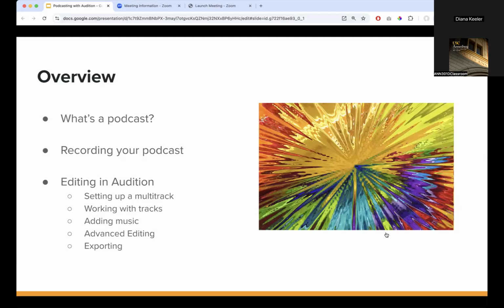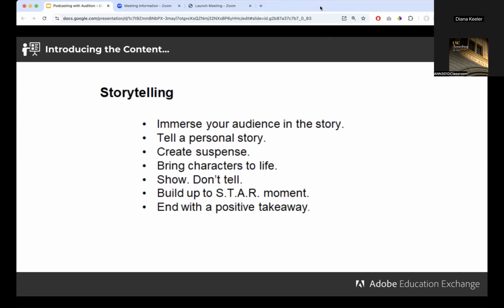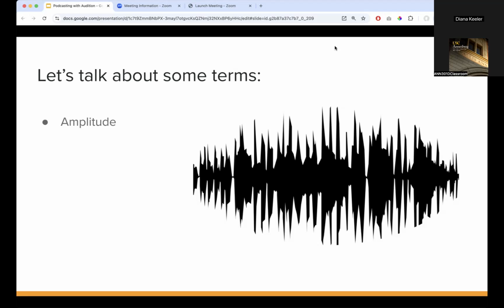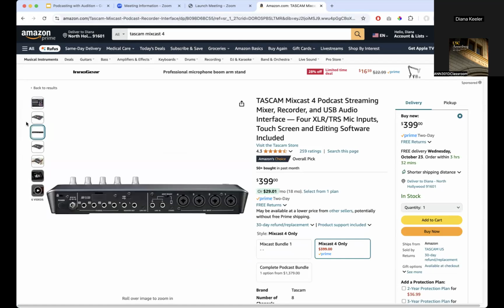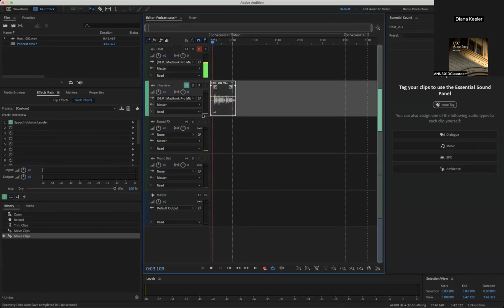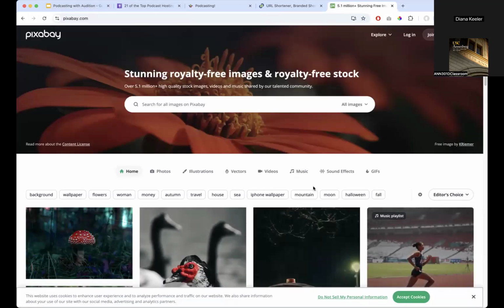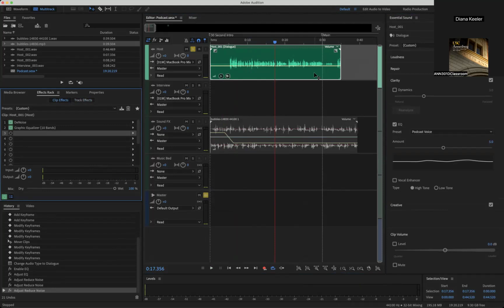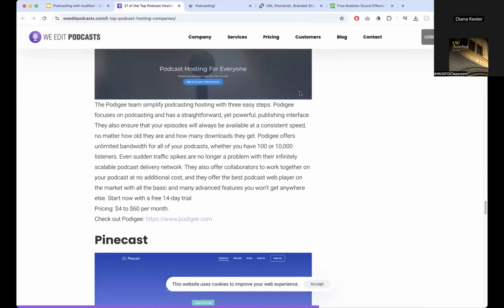Edit Audio for a Podcast with Audition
Have you ever wanted to start a podcast, but don’t know how to get that crisp, well-edited audio that the professionals have? Our Edit Audio for a Podcast with Audition workshop shows all the editing tips and tricks to get your podcast sounding amazing!